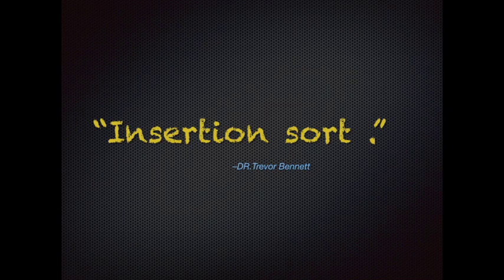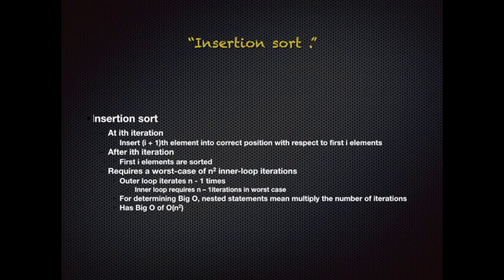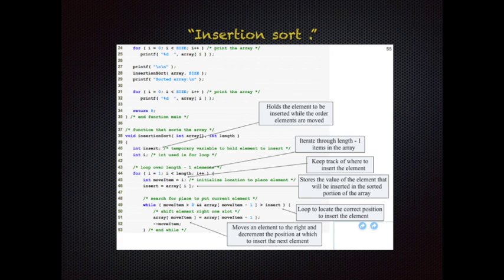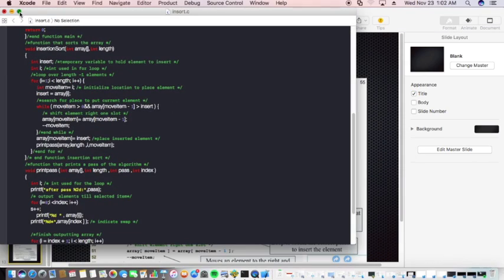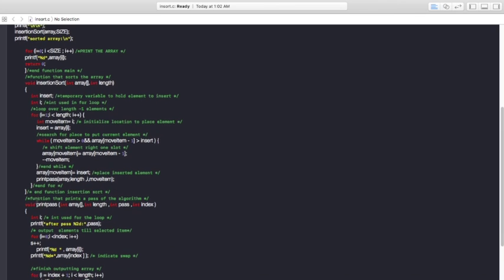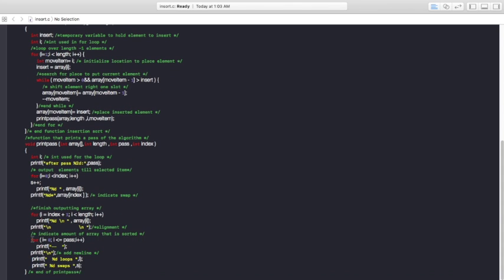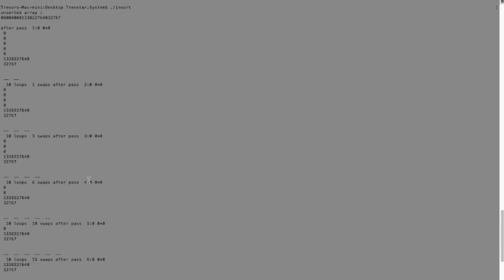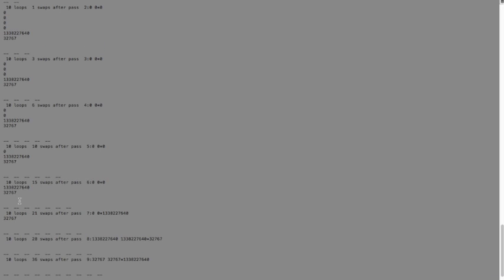insertion Sort Explained